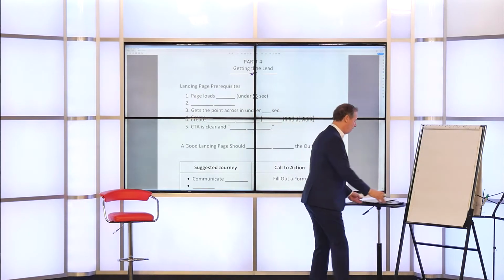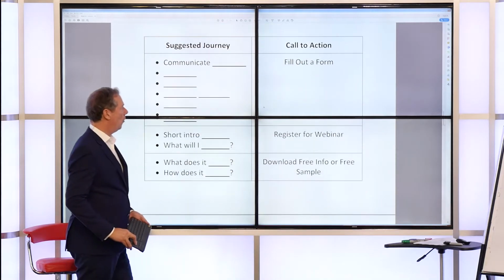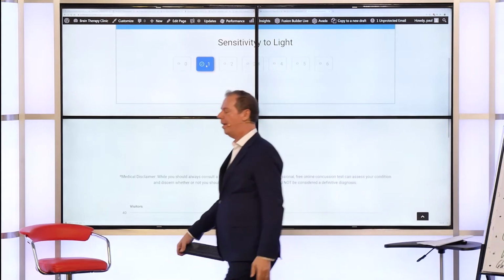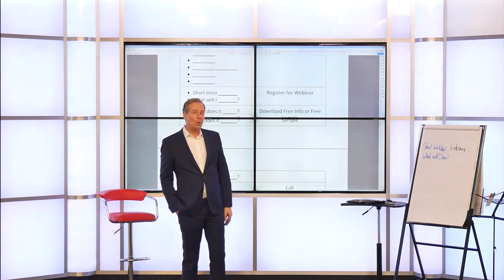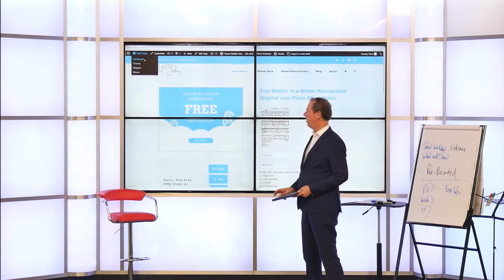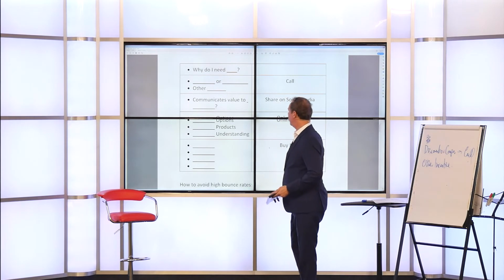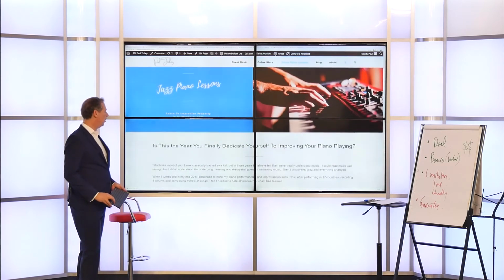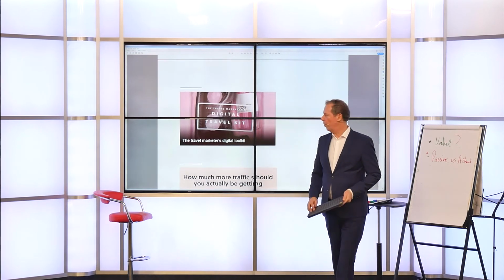What is Marketing Automation | Part 4/5 WordPress Training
"What is Marketing Automation" is a 5 part series on Marketing Automation for beginners and intermediate digital marketers.  This is Part 4.

Watch & Enjoy!
Team Groundhogg

00:00 What is Marketing Automation
00:15 - How to get more leads Leads
01:00 - Targeting your audience | target market
06:30 - How Do I build Leads?
08:10 - Lead Prerequisites
13:36 - A good Landing Page should.
17:30 - Example of Converting Landing Page
21:37 - Landing Page Backend
24:45 - Should I run Webinars?
26:30 - How to get people to your Webinar?
28:00 - Example 2
31:10 - Download Free Info
34:00 - Example of Sheet Music Backend
35:45 - How to get people to book an appointment?
40:20 - Sharing on Social Media
41:50 - Engage in Online Chat | Messenger feature
44:10 - How to get people to buy
46:30 - Example
47:10 - The Best Pricing Model to get more purchases: The Good/Better/Best Model
48:50 - Fill in the blanks

Did you miss a video in this "What is Marketing Automation Series". Find links below to view

Ready to Purchase a Groundhogg Plan?